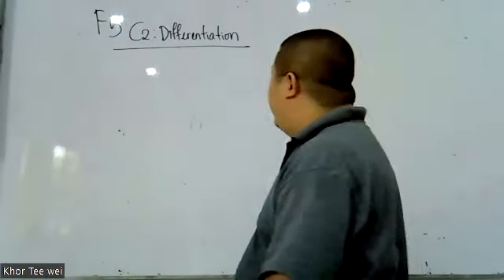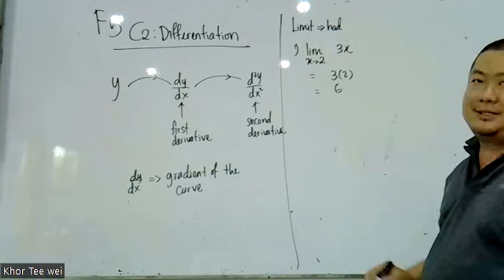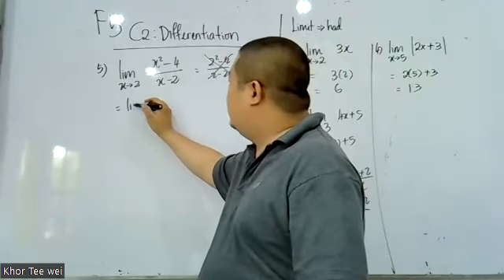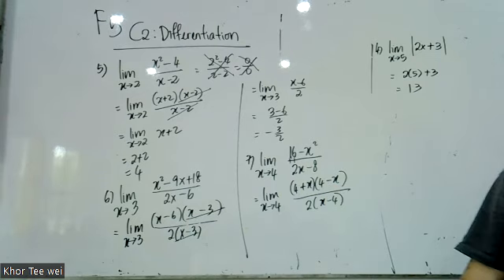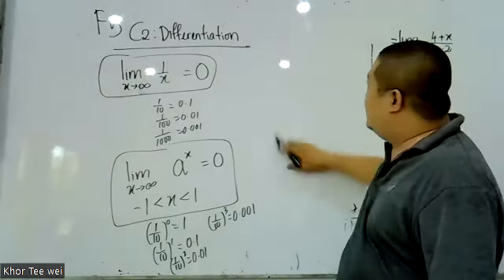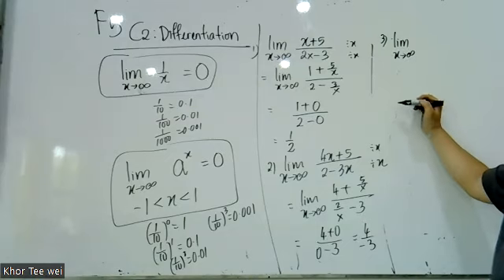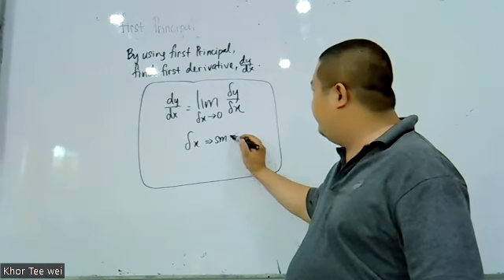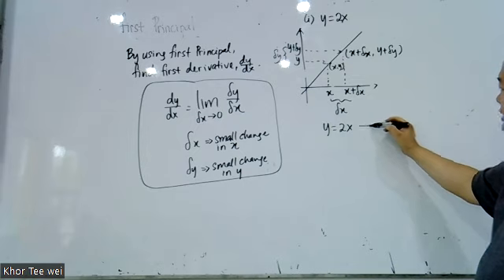form 5 add mat chapter 2 ; differentiation part 1